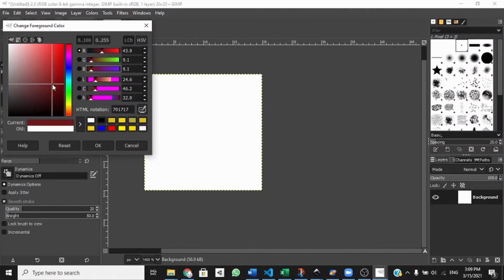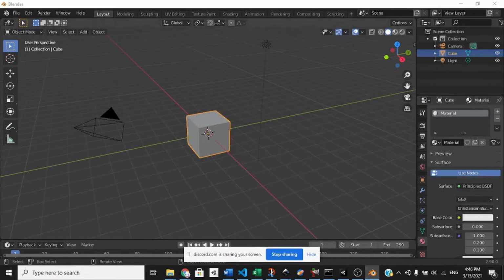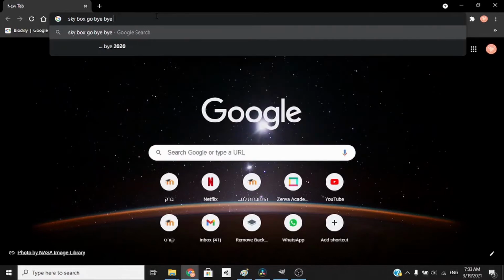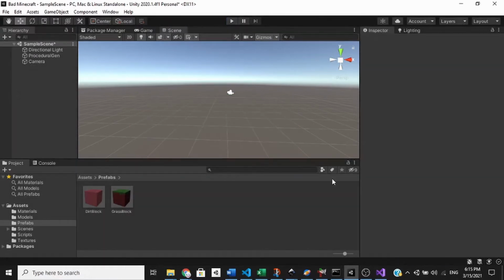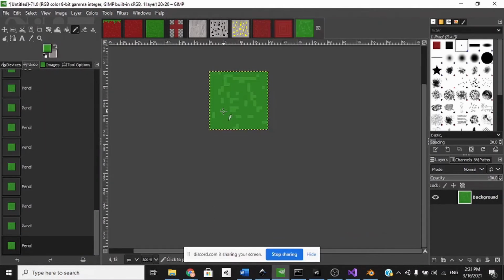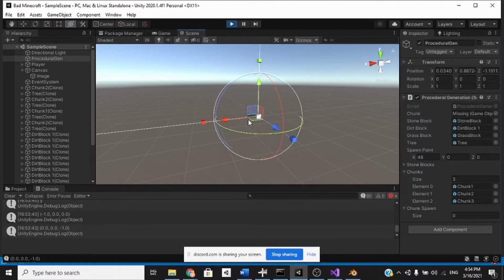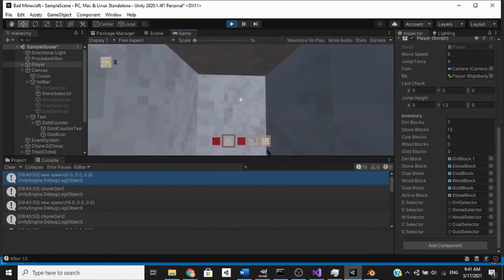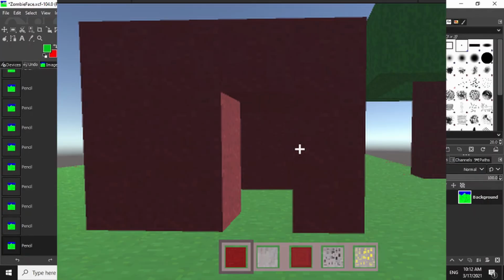I Tried Making Minecraft In 24 Hours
I was bored lol, Thank you guys so much for watching, this video is by far the hardest video i ever made, so please just hit that like button, and maybe if you can also that subscribe button, it would mean soooo much to me.

reason for this type of video:
for a while now i have been making the most randomest videos, and i could never think of good topics for videos, since when schools closed about a year ago i started learning how to program, but like a lot, and i usually have fun programming, so i tried some tutorials but they didnt pick up, but then i just thought i should try to remake minecraft, and then i realized i can make a video about this, so if you guys want me to remake more bad versions of other big games, or update this one, then let me know what game i should try to remake and hopefully when we hit 50 subs i will try make a few.

Giveaway when we hit 100 subscribers I know it's far but we can do it.

I am sorry I think the bloopers got deleted.

Sorry if i mumbled, and sorry about the blurs in the beginning, I forgot to cut out my class in the editing.